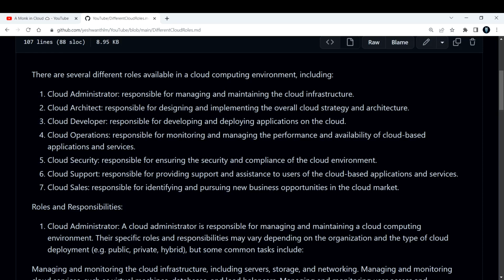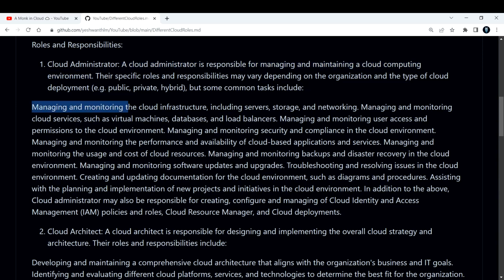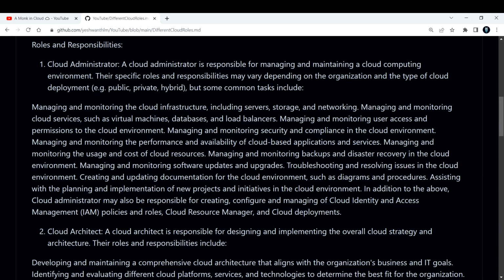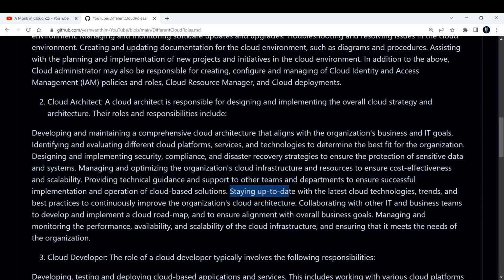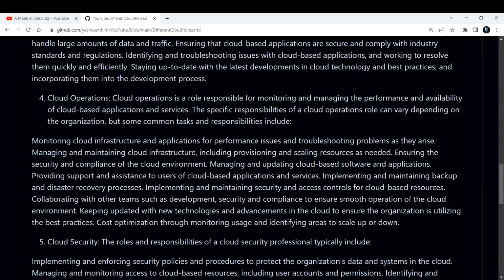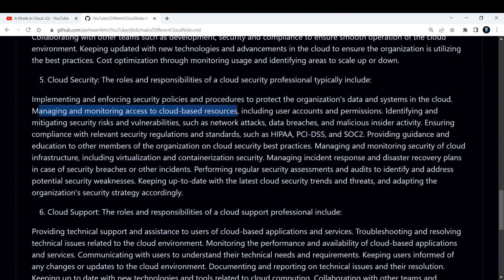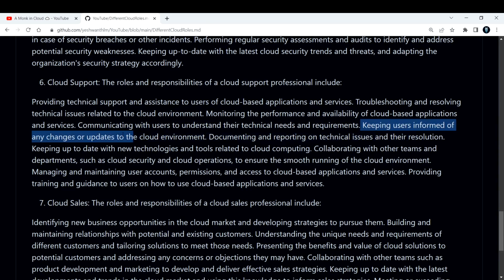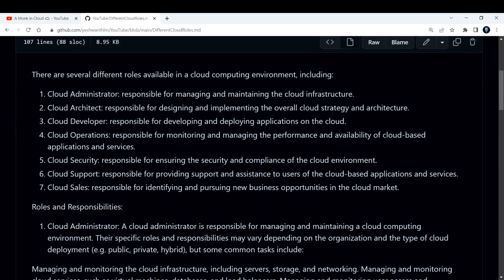Different Cloud Roles and Their Roles & Responsibilities Explained | Career in Cloud Computing